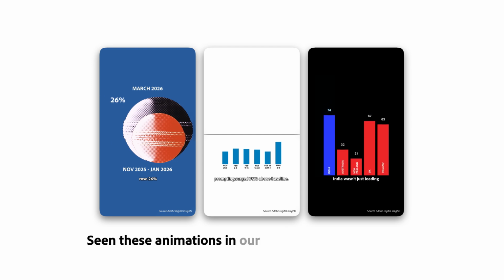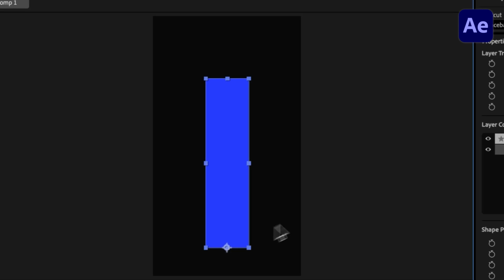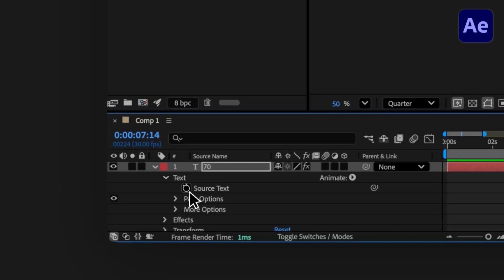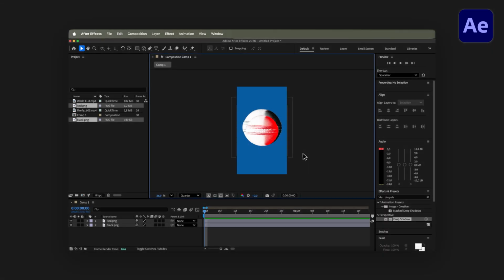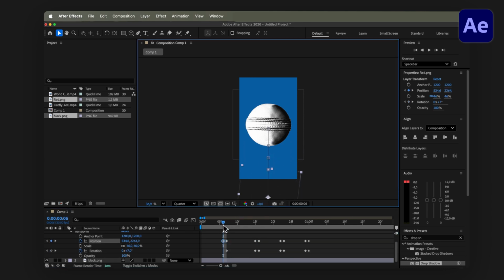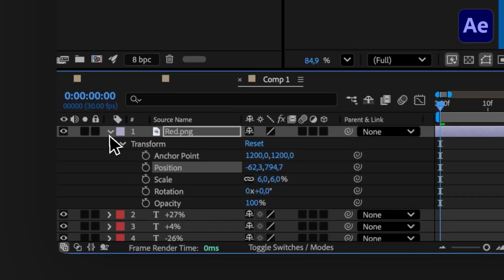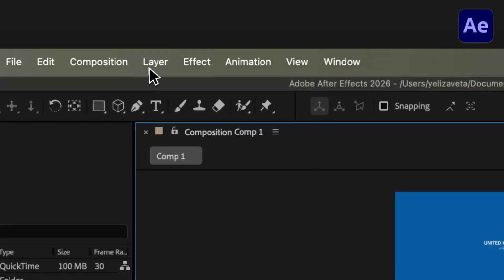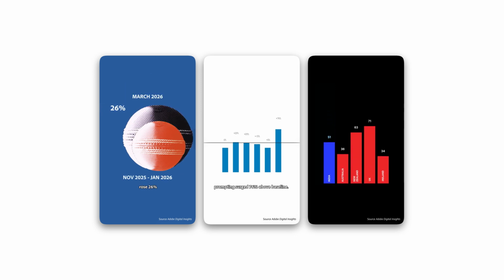Cricket World Cup Animations in After Effects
How to create animated infographics using Adobe After Effects.

In this tutorial, you’ll learn how to animate bar values, connect sliders, build dynamic reveals, create stylised motion paths, and design smooth chart animations — all using shape layers, keyframes, expressions, and Trim Paths.

⏱️ Chapters:
00:00 – Intro: Cricket World Cup animation breakdown
00:08 – Bar chart animation
01:00 – Value label + slider control
02:06 – Scrapbook reveal
02:50 – Exit spin
03:20 – Bouncing motion
04:10 – Line chart reveal